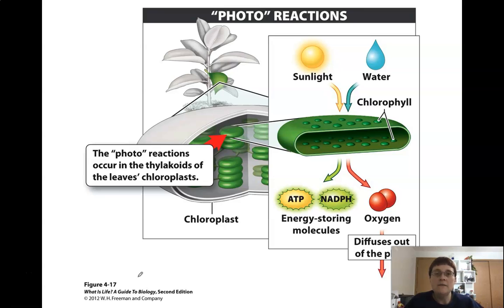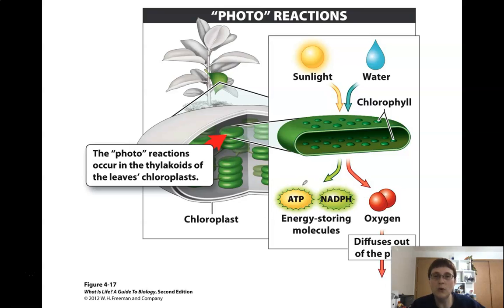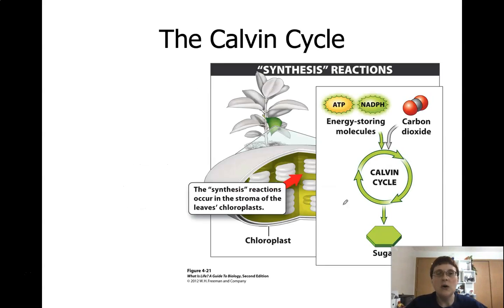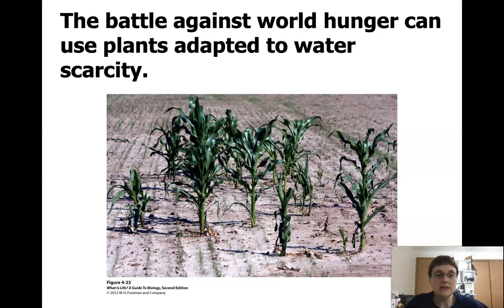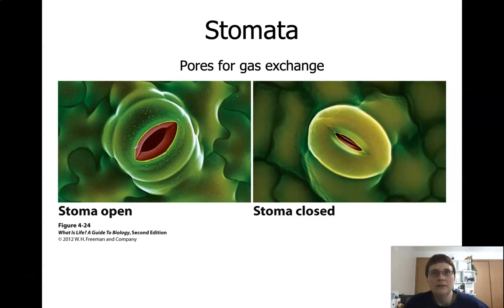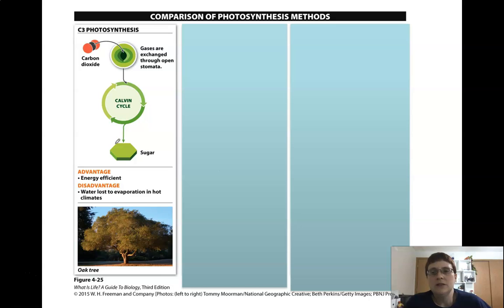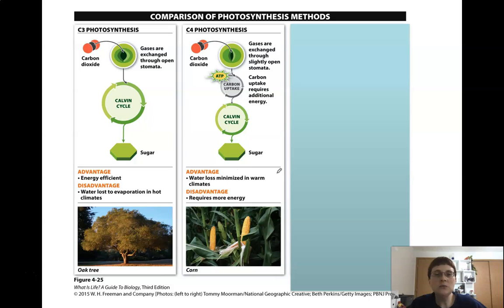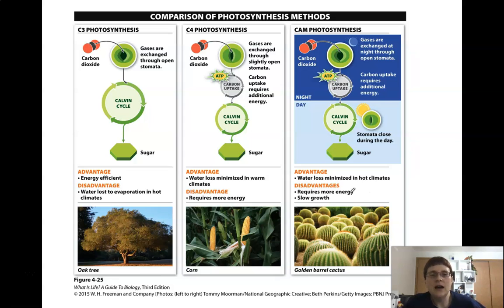Chapter 5 Photosynthesis in Detail